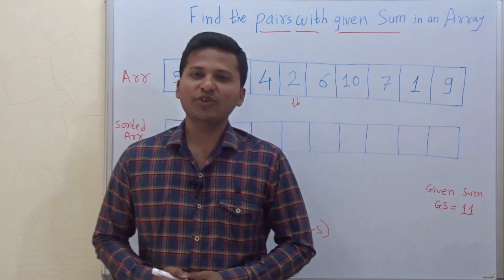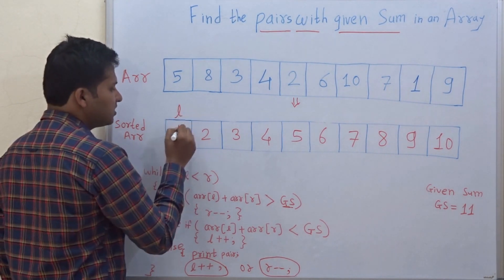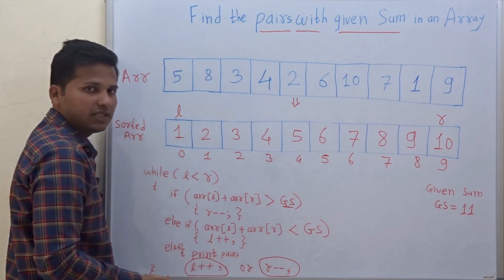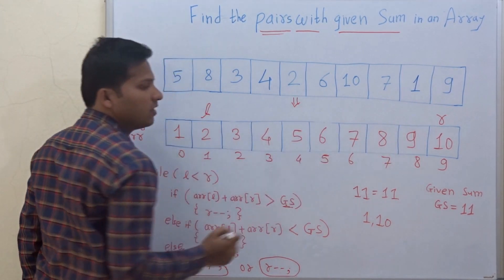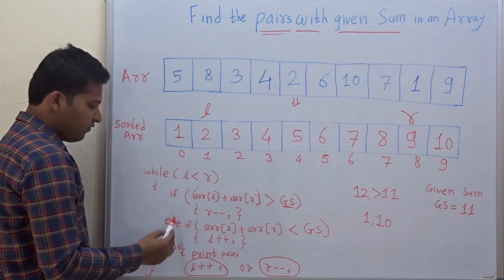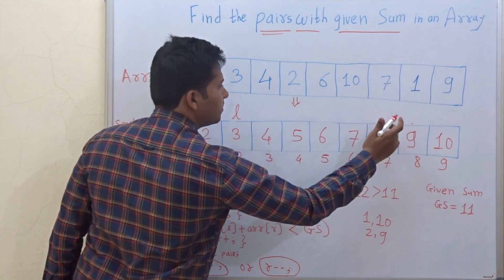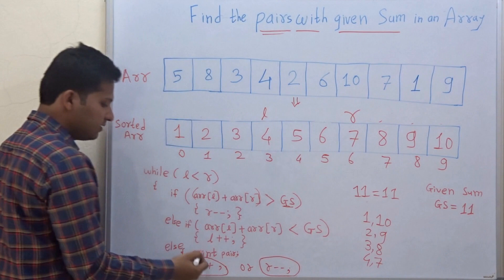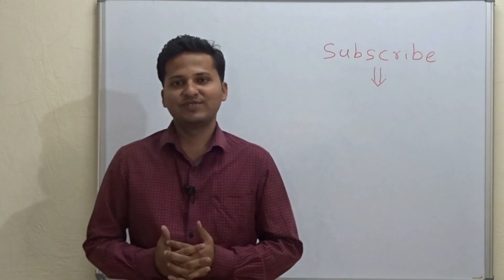Pairs with given sum in an array (code/Algorithm)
Find pairs with the given sum in an array. Give the algorithm.